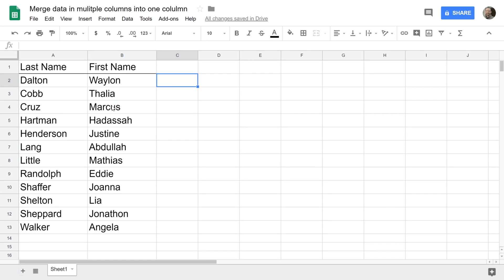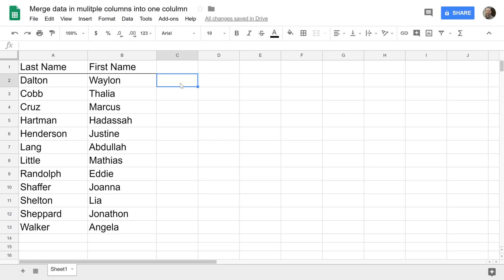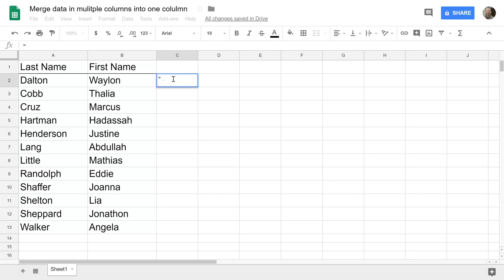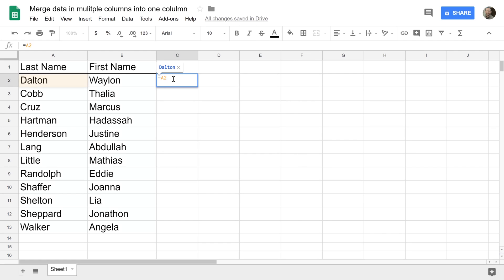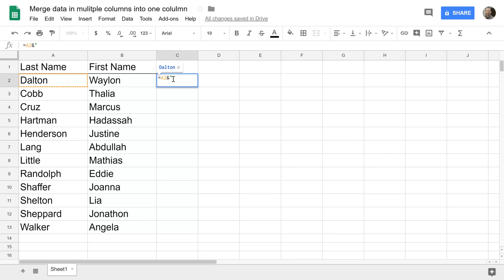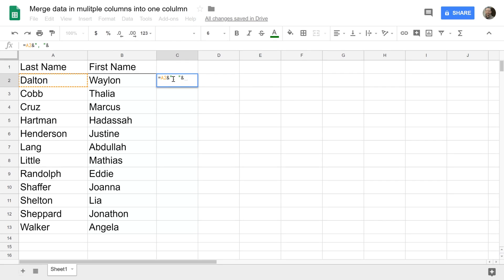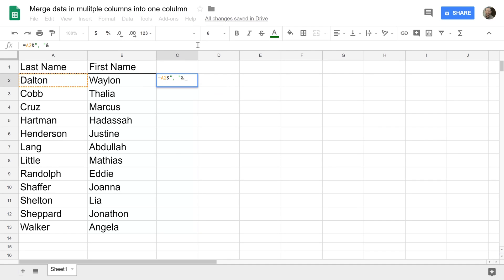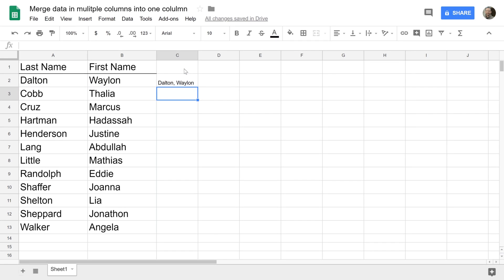Combine Cell Contents from Two Different Columns in Google Sheets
Combine the data in two (or more) different columns in Google Sheets together. Each row's cells can be merged, and the output is combined with optional extra characters added.

=A2&", "&B2